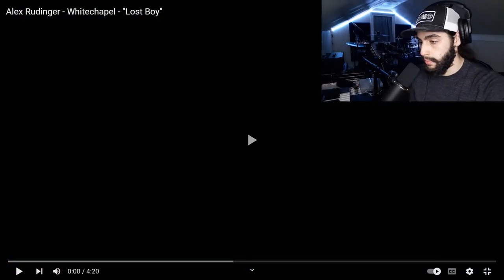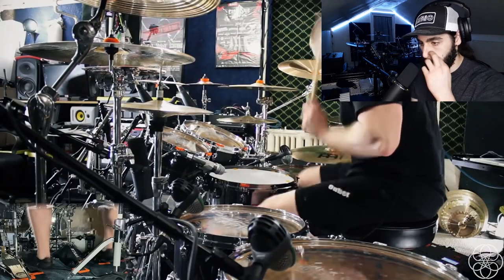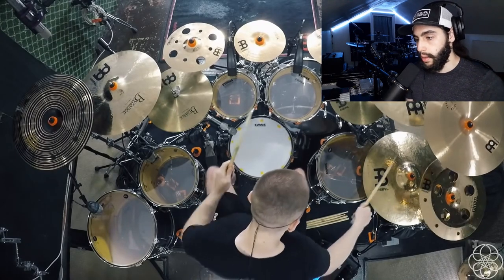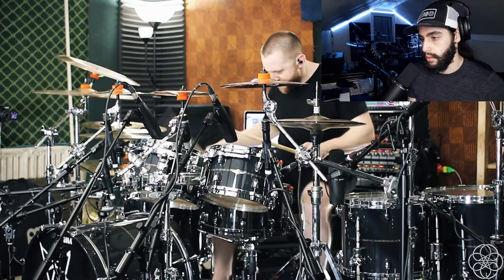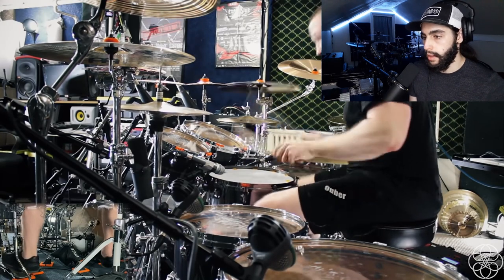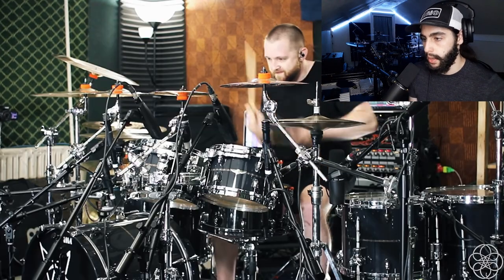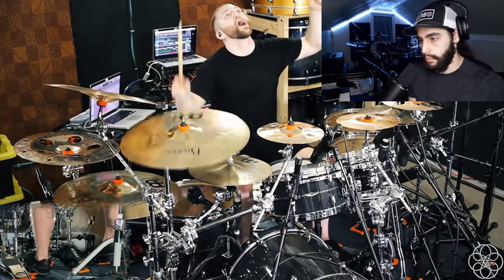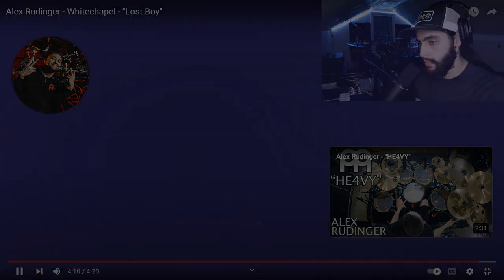Alex Rudinger DOMINATES his Snare Drum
Hey Again! Today we are reviewing a Drum cover by a very popular drummer on the Online Music Community, Alex Rüdinger, Formerly of the notorious American Deathcore band, Whitechapel.

$NikolaijBell